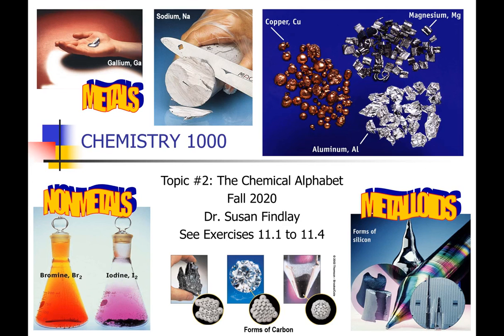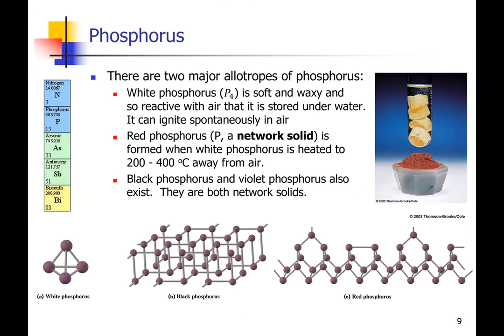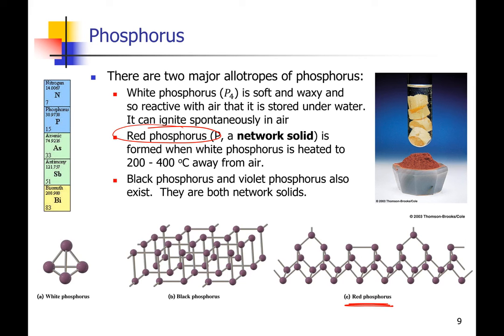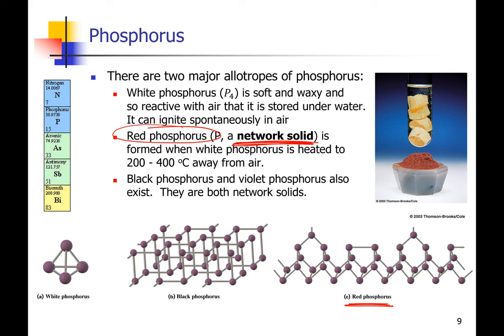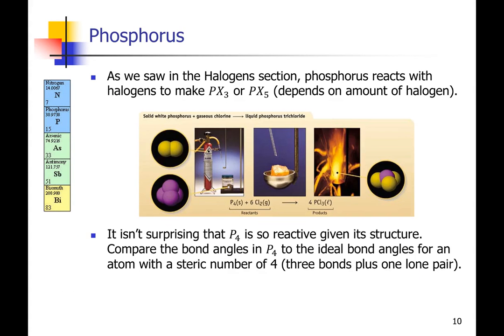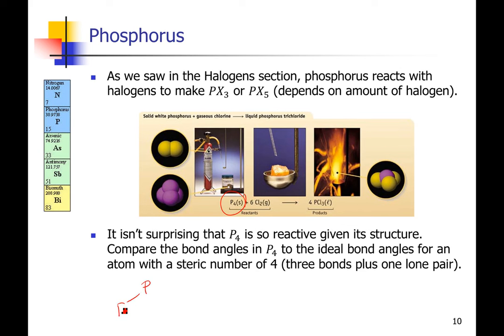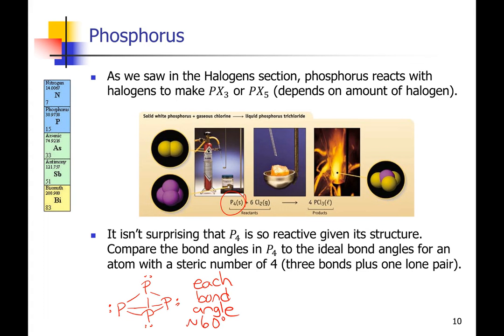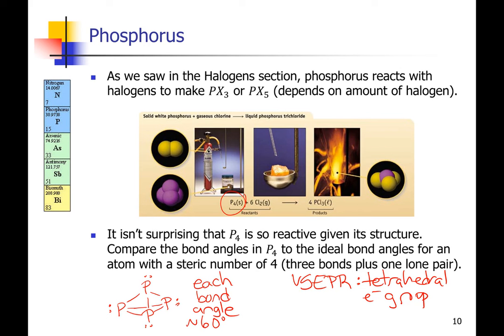CHEM 1000 Ep104 Phosphorus (04:32)